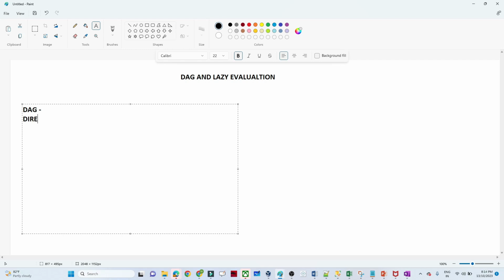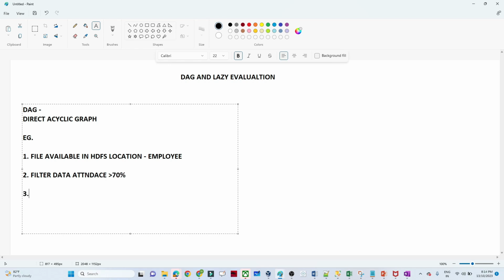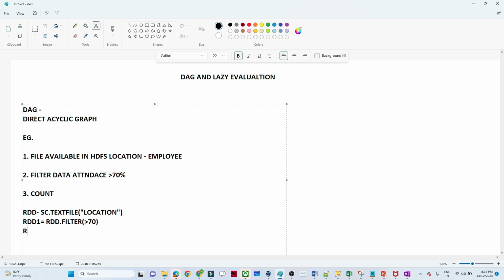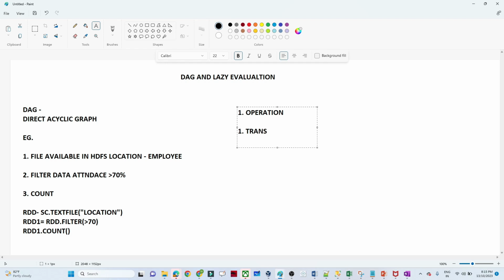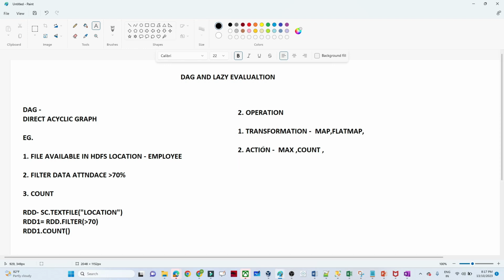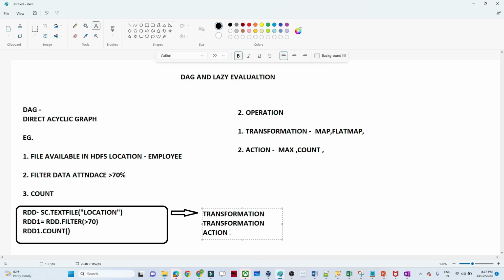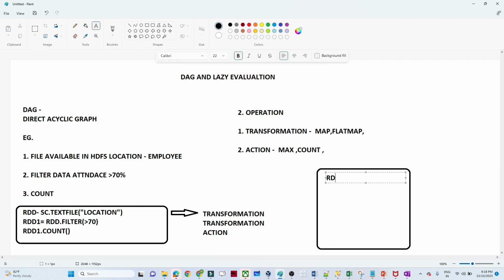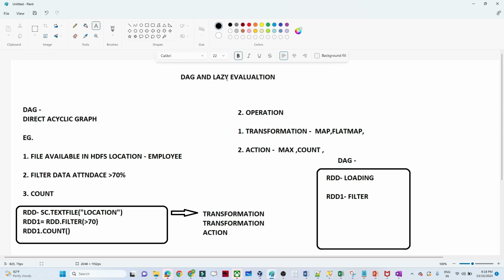4 DAG & Lazy Evaluation in Spark | PySpark Tutorial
1. what is DAG in spark
2. What is Lazy evaluation in spark

what we have covered in this video:
spark Architecture,spark architecture,apache spark tutorial,apache spark tutorial for Beginner,apache spark tutorial in hindi,apache spark internals,spark interview question and answers,Manish kumar,manish kumar data engineer,spark architecture in depth,transformation and action in spark,lazy evaluation in spark,lazy evaluation,lazy evaluation in python,lazy evaluation in pyspark,dag in spark,directed acyclic g